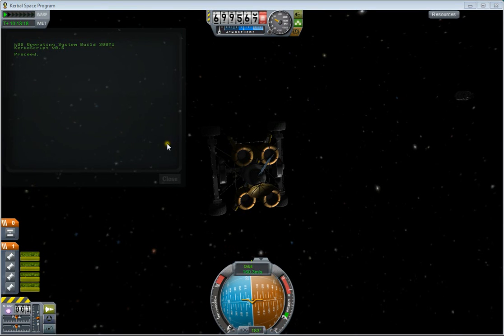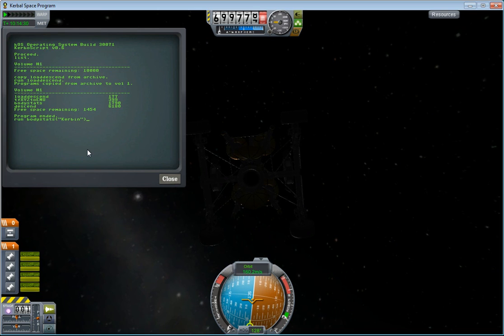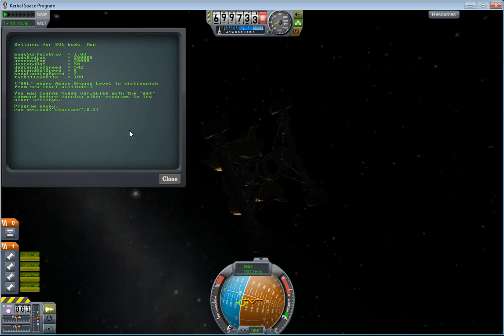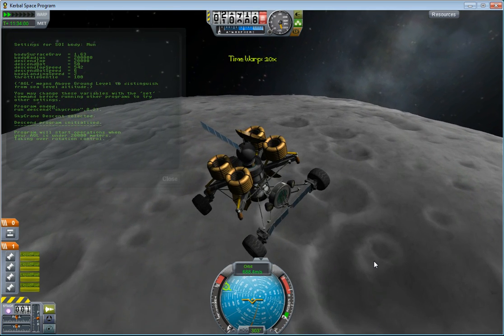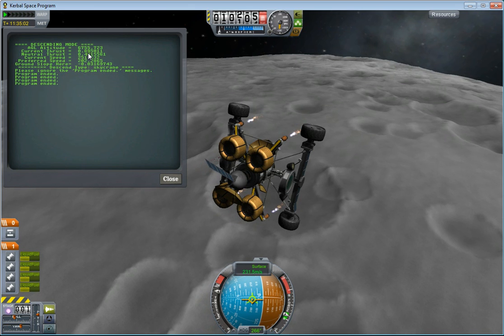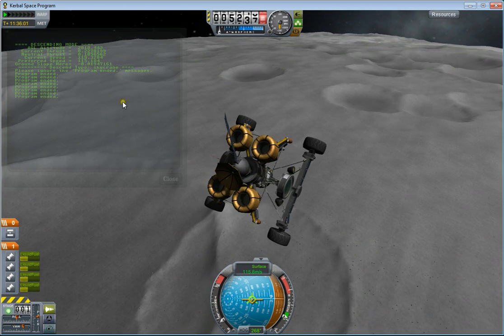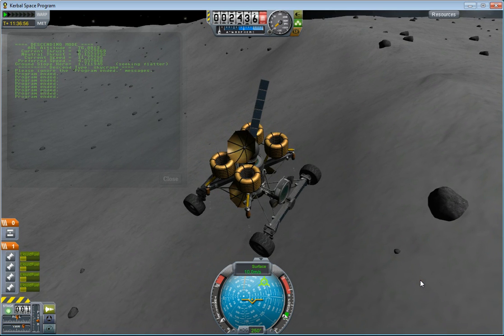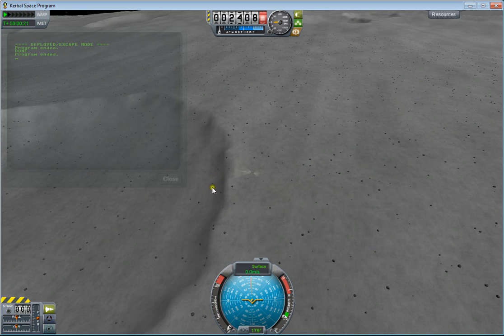Kerbal Space Program w/ KOS mod: Descend with skycrane.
Shows off the use of a script I made for the KOS autopilot scripting system mod for Kerbal Space Program.  Made with version 0.65 of KOS and version 0.21 of KSP.

The script is a generic descender controller with the option at the bottom for landing, skycrane dropping, or just hovering there pointlessly  until it runs out of fuel.

I posted the text of the code used here on the Community Wiki for the KOS mod